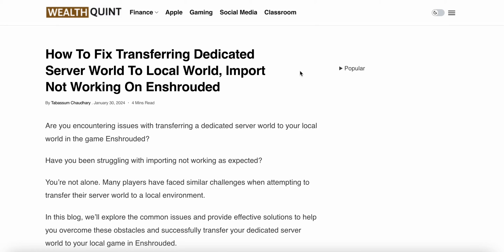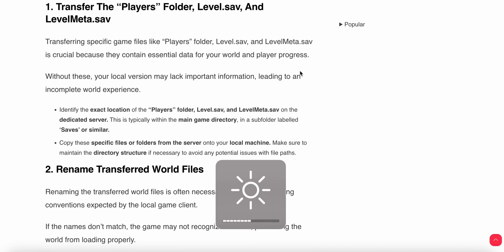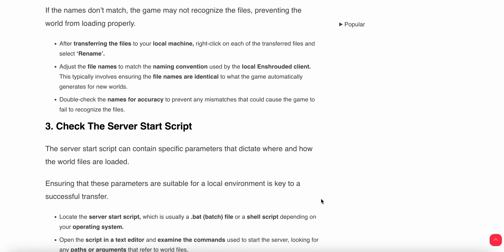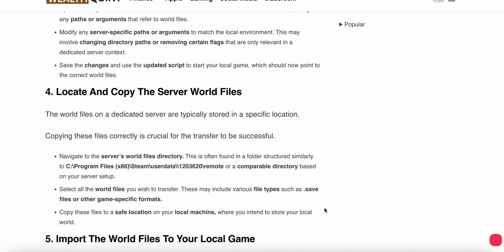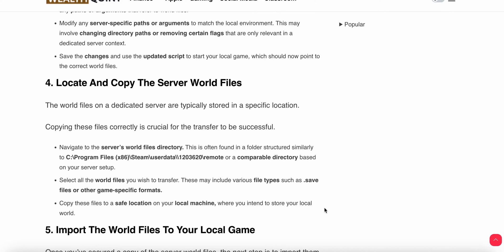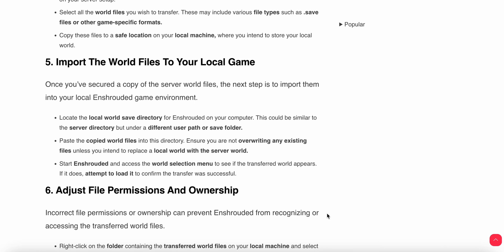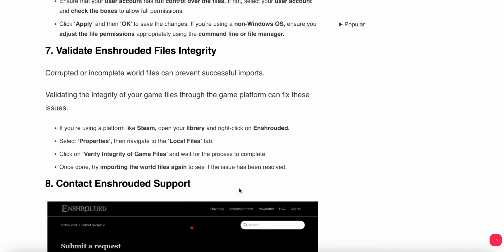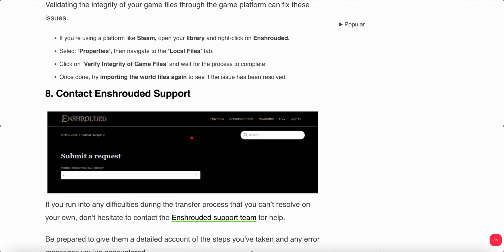How To Fix Transferring Dedicated Server World To Local World, Import Not Working On Enshrouded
Are you encountering issues with transferring a dedicated server world to your local world in the game Enshrouded? In this video, we’ll explore the common issues and provide effective solutions to help you overcome these obstacles and successfully transfer your dedicated server world to your local game in Enshrouded.
0:00 Introduction
0:27 FiX 1: Transfer The “Players” Folder, Level.sav, And LevelMeta.sav
1:33 Fix 2: Rename Transferred World Files
2:28 Fix 3: Check The Server Start Script
3:39 Fix 4: Locate And Copy The Server World Files
4:37 Fix 5: Import The World Files To Your Local Game
5:22 Fix 6: Adjust File Permissions And Ownership
6:15 Fix 7: Validate Enshrouded Files Integrity
7:02 Fix 8: Contact Enshrouded Support